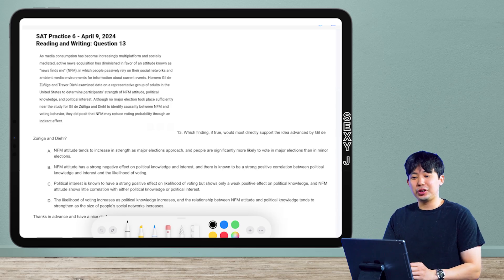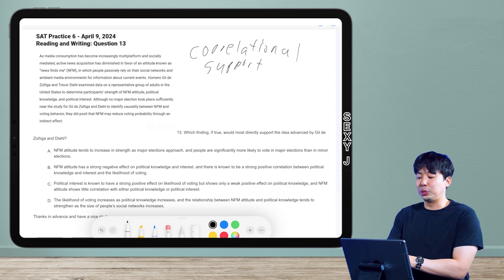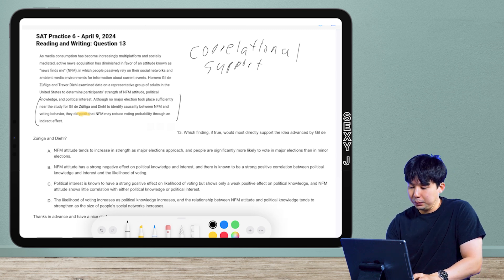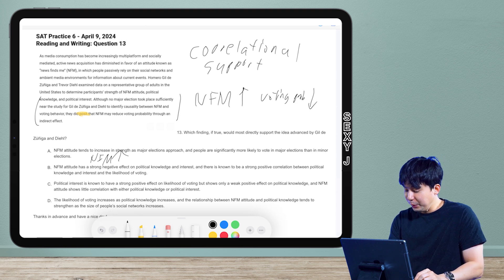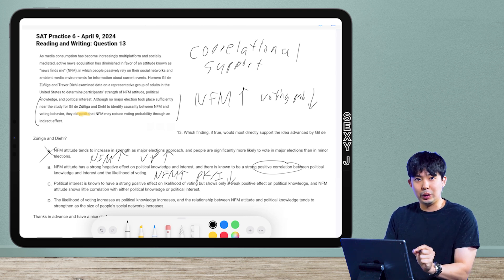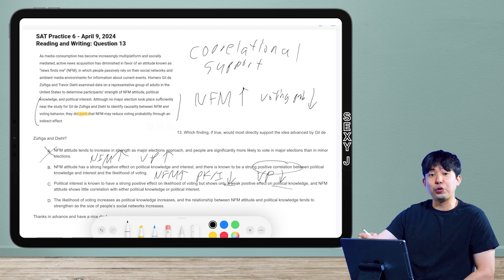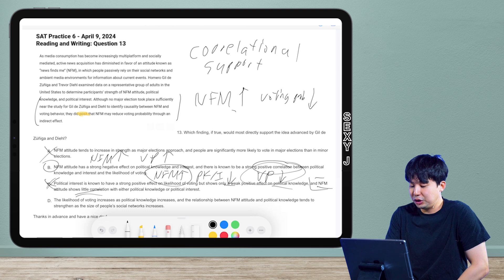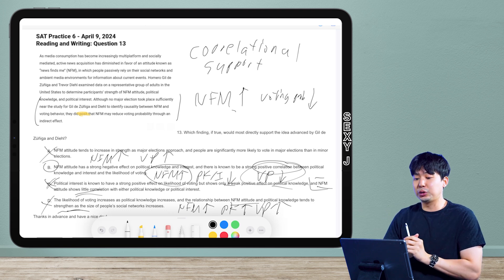Never Mix Up Evidence Again! Digital SAT Reading HACK from a Perfect Scorer. Command of Evidence.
Also, on the first 10 tests on The SAT Crash Course, there are video explanations for every Reading & Writing Question. Every single question, all 810 of them done by me! So check that out if you're looking for more study materials.

The Command of Evidence questions can get quite tricky to keep track of, especially when multiple variables are introduced. On the more recent SAT tests, as well as the tests on College Board, this advanced version is being tested more and more. So this is how you can easily and clearly keep track of trends and relationships for supporting or weakening scientific claims!

My score breakdown:
2400 Old SAT
1590 New SAT (1 wrong on Math which still bothers me and College Board won't let me retake it)
36 ACT
800 SAT Literature
800 SAT Chemistry
800 SAT Physics
800 SAT Biology
800 SAT Math IIC
5 AP Literature
5 AP Chemistry
5 AP Statistics
5 AP Calculus
4 AP Physics
4 AP Psychology
8 Time Perfect Scorer on Reading Across PSAT (2), SAT (4), and ACT (2).